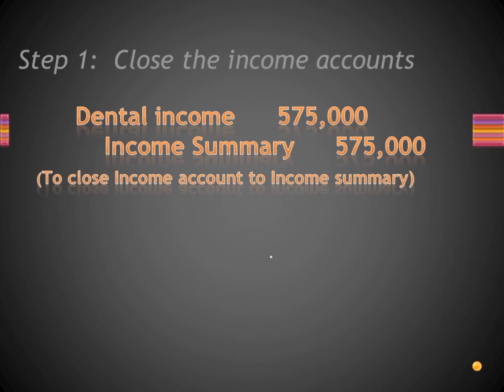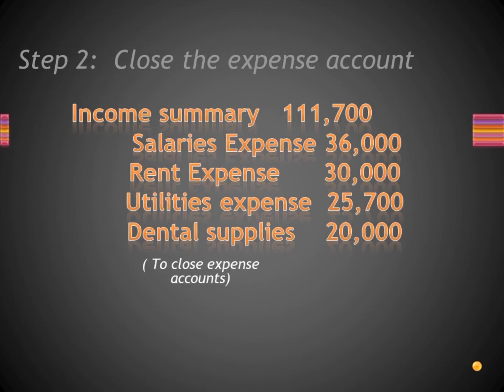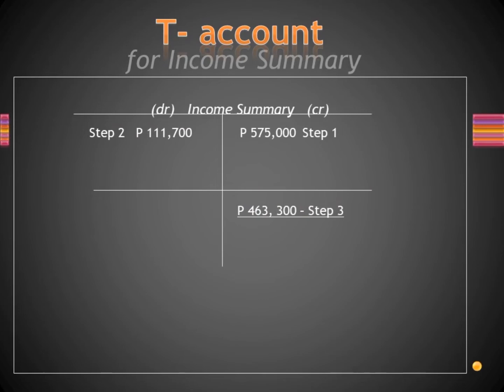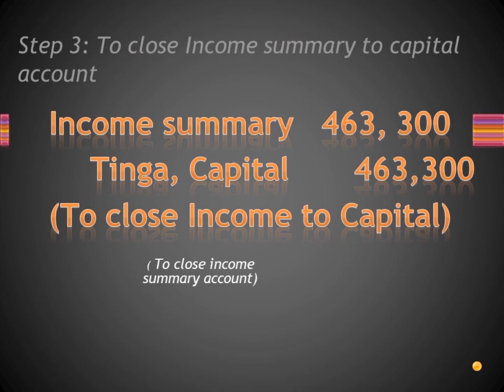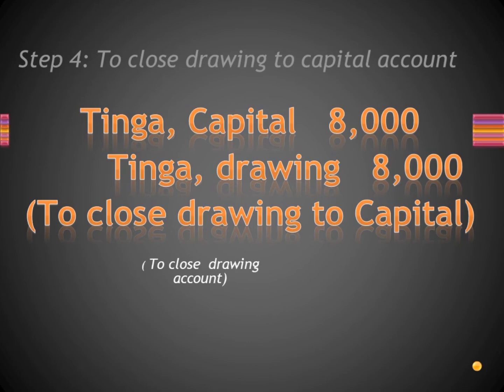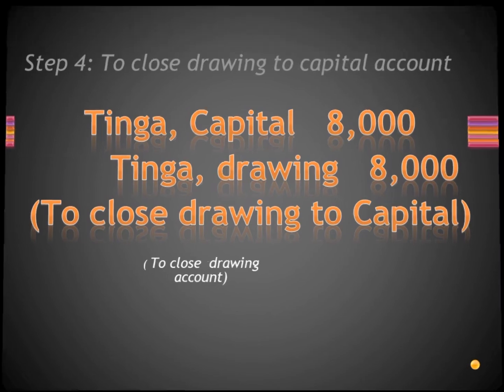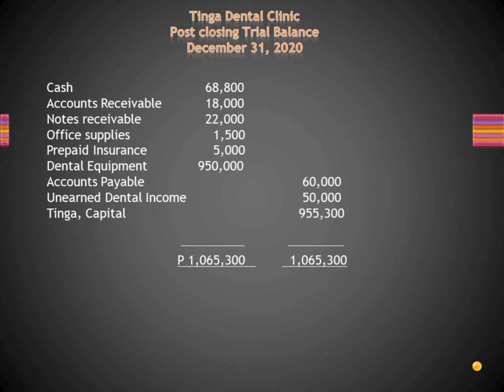The post closing trial balance (service type of business)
This video is for ABM students-Grade 11.